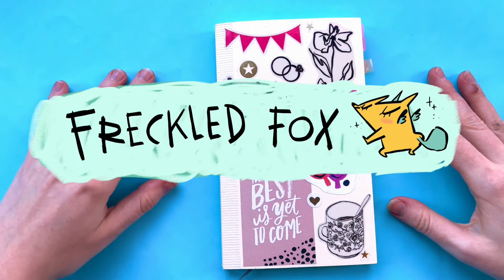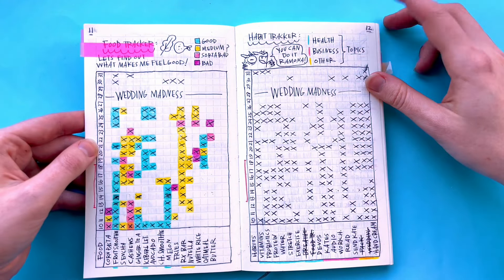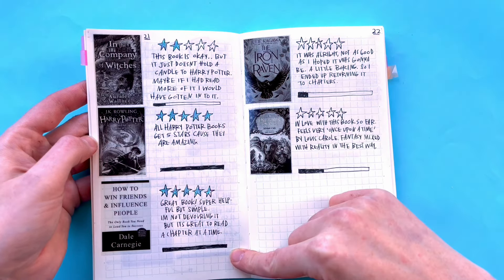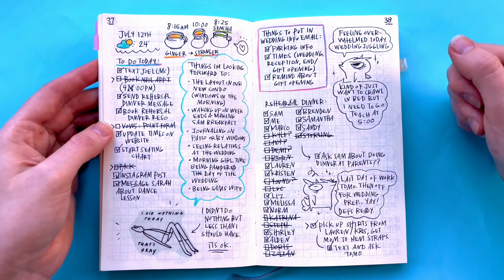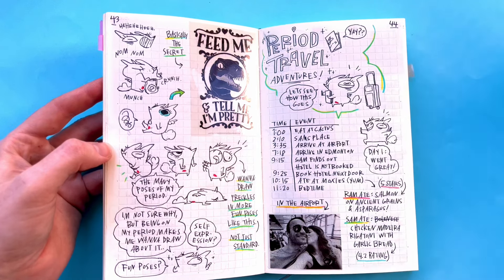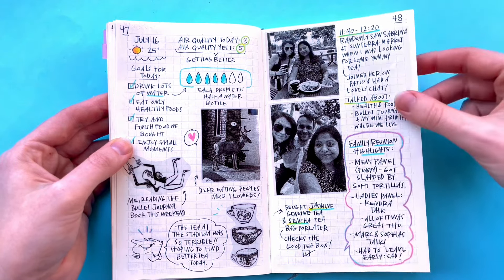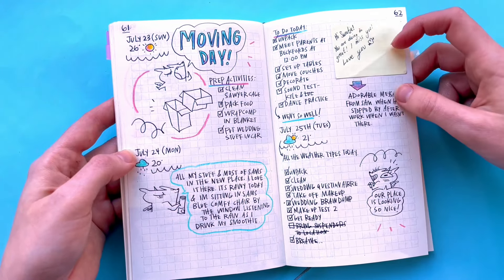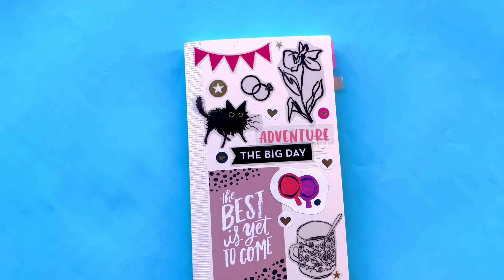Bullet Journal Flip-through 1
If you are interested in Art Coaching or Workshops, check out my